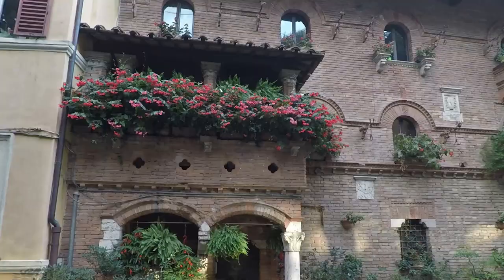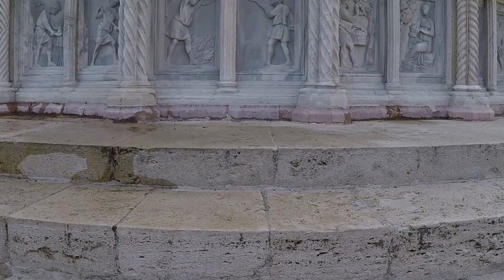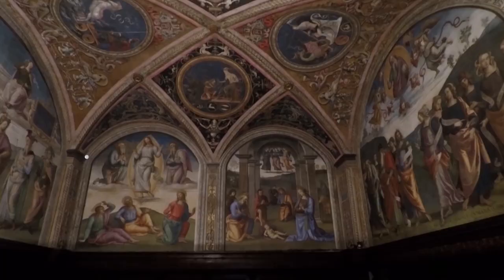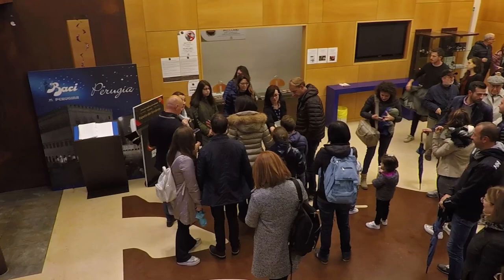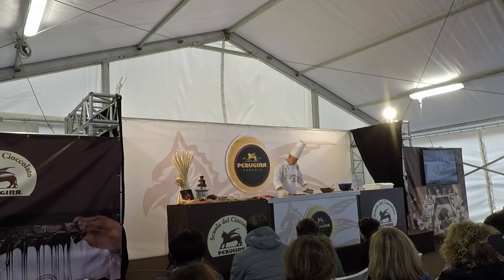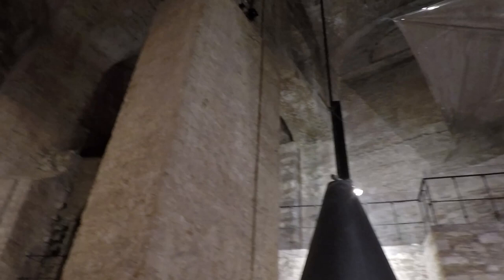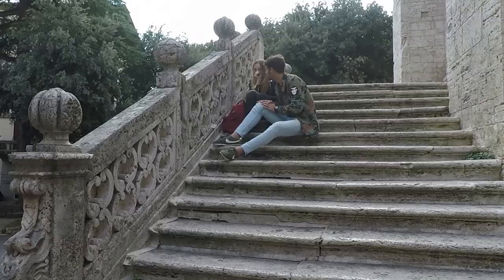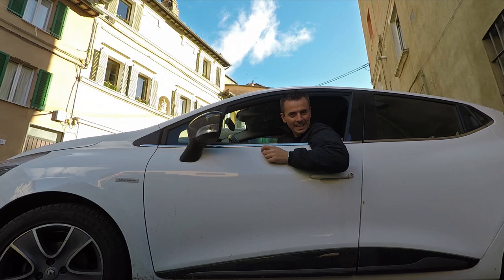PERUGIA AND THE EUROCHOCOLATE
OUR TRAVEL THROUGH ITALY CONTINUES! TODAY WE ARE GOING TO DISCOVER PERUGIA, THE CAPITAL OF UMBRIA, PLACED IN THE GREEN HEART OF ITALY, IN A STUNNING PANORAMIC POINT OF VIEW ON THE SURROUNDING HILLS!

A TOUR OF PERUGIA MUST BEGIN IN 4TH OF NOVEMBER SQUARE, THE HEART OF THE OLD TOWN. HERE YOU FIND THE MAIN ATTRACTIONS OF THE CITY, JUST LIKE THE CATHEDRAL, DEDICATED TO SAINT LORENZ, ONE OF THE SAINT PATRON OF PERUGIA, THE MAJESTIC PALAZZO DEI PRIORI, VANNUCCI STREET, NAMED AFTER ONE OF THE MOST IMPORTANT ARTISTS WHO WORKED HERE: PIETRO VANNUCCI, BETTER KNOWN AS PERUGINO, AND THE FONTANA MAGGIORE, A MEDIEVAL FOUNTAIN, SYMBOL OF THE CITY OF PERUGIA.

THEY HAVE BEEN WORKING AT THE CONSTRUCTION OF THE CATHEDRAL FOR  MORE THAN 150 YEARS, AND IT SHOULD HAVE BEEN COVERED IN WHITE AND PINK MARBOL BUT IT WAS PLACED ONLY ON THE LOWER PART OF THE SIDE FAÇADE, THAT’S WHY THE CATHEDRAL IS ALSO KNOWN AS THE “NAKED CHURCH”, AND - SOMETHING CURIOUS -  IT’S THE SIDE FAÇADE AND NOT THE FRONT ONE TO OVERLOOK THE SQUARE.

ON THE OPPOSITE SIDE OF 4TH OF  NOVEMBER SQUARE WE FIND THE PALAZZO DEI PRIORI, ONE OF THE BEST MEDIEVAL BUILDINGS IN ITALY. ON THE FAÇADE THERE ARE THE COPIES OF THE BRONZE SCULPTURES OF THE LION AND THE GRIFFIN, THE SYMBOLS OF PERUGIA, THE AUTHENTIC ONES ARE INSIDE THE PALACE BECAUSE THEY ARE THE OLDEST AND BIGGEST MEDIEVAL BRONZE SCULPTURES EVER MADE IN ITALY.
IN THE OLDEST PART OF THE BUILDING THE “SALA DEI NOTARI” IS COVERED IN PRECIOUS FRESCOS, INCLUDING A FRESCO MADE BY PINTURICCHIO.
BUT THE MASTERPIECE YOU CANNOT MISS IS IN THE OLD ROOMS OF THE COLLEGIO DEL CAMBIO: THE MOST IMPORTANT WORK OF PERUGINO IS ONE OF THE MAIN PAINTINGS OF THE 15TH CENTURY. PART OF THE PAINTINGS WERE COMPLETED BY ONE OF HIS PUPILS, RAFFAELLO! THESE FRESCOES  WERE DESCRIBED AS ONE OF THE THREE BEST CEILINGS IN THE WORLD!

PERUGIA IS ALSO THE CITY OF CHOCOLATE! THE EUROCHOCOLATE IS THE BIGGEST FESTIVAL IN EUROPE DEDICATED TO CHOCOLATE! 500 YARDS OF STREETS AND SQUARES IN THE HEARTS OF PERUGIA COVERED IN STANDS FULL OF CHOCOLATE!

PERUGINA:
THE HOUSE OF CHOCOLATE EXISTS! AND IT IS FEW MILES FROM THE CITY CENTER OF PERUGIA. IN THIS UNIQUE PLACE YOU CAN DISCOVER HOW THE “FOOD OF THE GODS” IS MADE! IN THE MUSEUM OF THE FACTORY YOU WILL KNOW THE STORY OF CHOCOLATE AND THE STORY OF THE FIRM, OLD MACHINERY, VISITORS ARE BROUGHT IN THE HEART OF THE FACTORY WHERE THEY CAN SEE HOW CHOCOLATE IS WORKED. THEN YOU CAN WALK ON A MULTITUDE OF BARS OF CHOCOLATE OR, TAKE CLASS WITH THE MOST CAPABLE CHOCOLATE HEADMASTERS, AND IF YOU FEEL TIRED YOU CAN SIT AND RELAX ON A FLOOR MADE OF CHOCOLATE PRALINES! STRONG POINT OF THE EXHIBIT IS THE LEGENDARY BACIO PERUGINA: FROM THE BRILLIANT IDEA OF LUISA SPAGNOLI TO THE GUINNES WORLD RECORD BACIO, THE BIGGEST CHOCOLATE PRALINE IN THE WORLD! 7 FEET TALL AND 7,6 FEET WIDE - 13.000 POUNDS OF CHOCOLATE!

ROCCA PAOLINA:
IT IS A FORTRESS BUILT BY AND NAMED AFTER THE POPE PAOLO FARNESE THE 3RD, WHO WANTED TO FORTIFY THE CITY. IN ORDER TO BUILD THE FORTRESS THE POPE WANTED AN ENTIRE DISTRICT OF PERUGIA TO BE DESTROYED, THAT’S WHY THIS FORTRESS BECAME THE ICON OF THE AUTHORITY OF THE POPE, SO IN 1860 IT WAS LARGELY DESTROYED.
NOWADAYS WE CAN SEE A HUGE GATE CALLED PORTA MARZIA AND THE UNDERGROUND FORTRESS, WITH SHOPS, WORKSHOPS, OLD ALLEYS AND HOUSES OF THE MEDIEVAL PERUGIA. THE FORTRESS IS ALSO AN EXHIBITION CENTRE AND IT HOSTS MANY EVENTS.

THE MEDIEVAL ACQUEDUCT OF PERUGIA:
IT IS MORE THAN 2,5 MILES LONG, BUILT IN THE SECOND HALF OF THE 13TH CENTURY TO BRING WATER TO THE OLD TOWN. WITHOUT PUMPS BUT JUST WITH A PRESSURIZE DUCT THE WATER COULD REACH THE HIGHEST POINT OF THE HILL, THAT IS THE FONTANA MAGGIORE. THE ACQUEDUCT WAS CAST OFF IN 1835 AND IT WAS CONVERTED INTO A STREET WITH MANY HOUSES, NOWADAYS MAYBE THE MOST SUGGESTIVE STREET IN PERUGIA.

THE WORKSHOP OF GLASSPAINTERS MORETTI CASELLI:
IT WAS FOUNDED BY FRANCESCO MORETTI IN 1895.
YEARS LATER HIS GREAT NEPHEWS ROSA AND CECILIA CARRIED ON THE ACTIVITY. THEY REALIZED MANY STAINED-GLASS WINDOWS, AMONG THOSE THE VERY FAMOUS ONE THAT REPRODUCE LEONARDO DA VINCI’S LAST SUPPER, NOWADAYS EXPOSED IN THE CEMETERY OF GLENDALE, IN LOS ANGELES.
ONE OF ROSA AND CECILIA’S GREAT NEPHEW ORGANIZES INTERESTING GUIDED TOURS IN THIS UNIQUE WORKSHOP WERE PEOPLE CAN PLUNGE INTO HISTORY AND ENJOY AN OLD CRAFT CARRIED ON FOR CENTURIES.
IN THE WORKSHOP THERE ARE STILL OLD TOOLS, COLOURS, PAINTINGS, PLASTERS, FURNACES THAT TESTIFY THE LIFE OF THESE GREAT ARTISTS AND THE REBIRTH OF THIS ANCIENT ART FORM.
ACROSS THE YEARS THESE ARTISTS CREATED MANY PIECES FOR THE CHURCH OF SANTA MARIA DEGLI ANGELI IN ASSISI, MANY STAINED-GLASS WINDOWS FOR THE CATHEDRAL OF PERUGIA AND TODI, WORKS FOR THE INTERNATIONAL EXPOSITION OF 1867 IN PARIS, AND THE PORTRAIT OF THE QUEEN MARGHERITA.